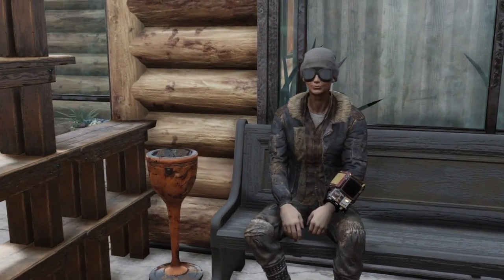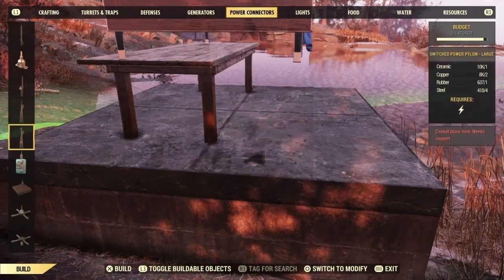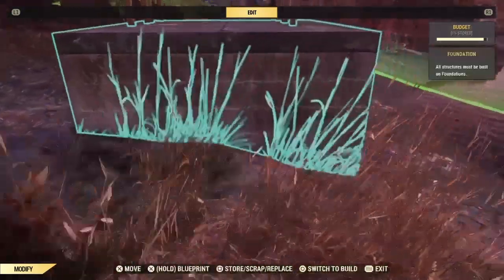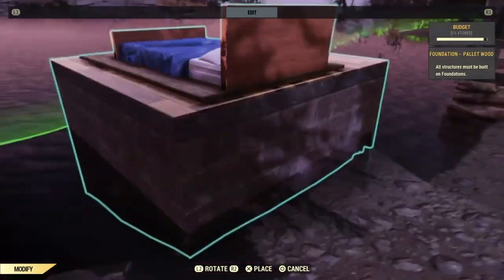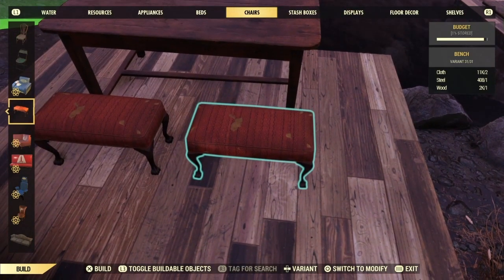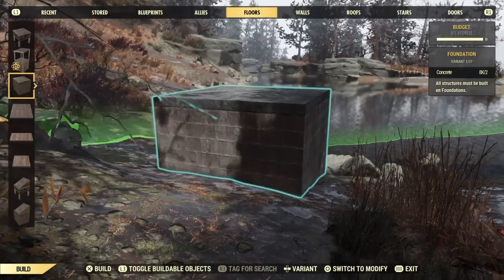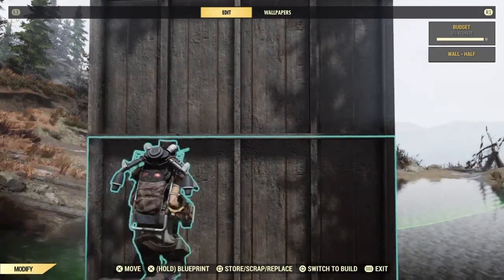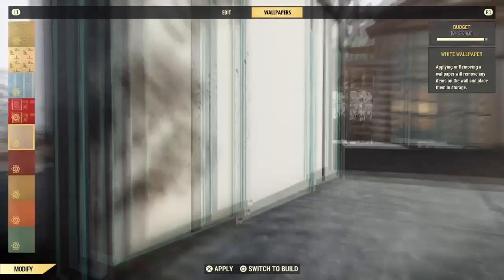C.A.M.P. Tutorial: Japanese Traditional Walls, and Furniture. (Shoji Screen, Futon, and Chabudai)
In today's video I'll be covering how to build japanese shoji screen walls, as well as how to do a foundation merge to create a futon,  and chabudai.